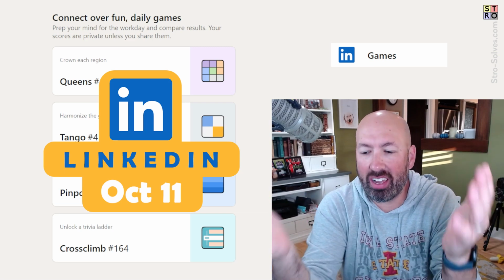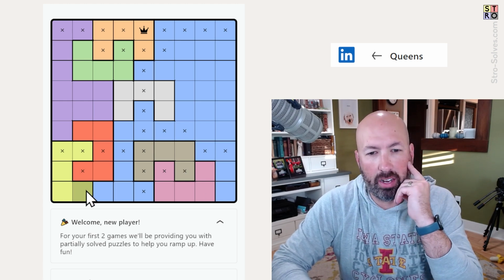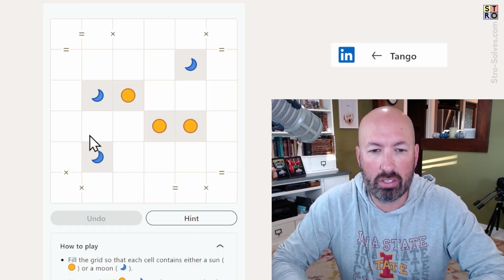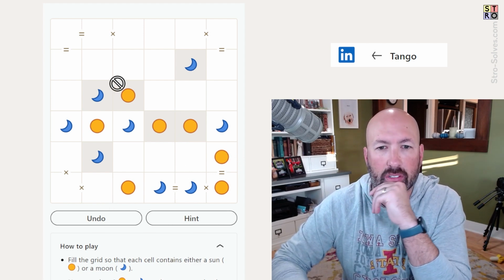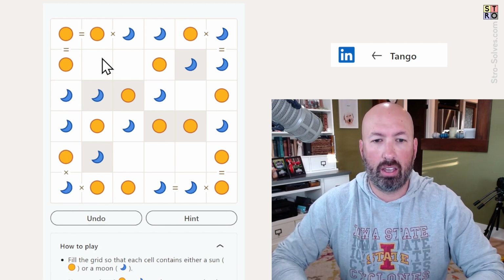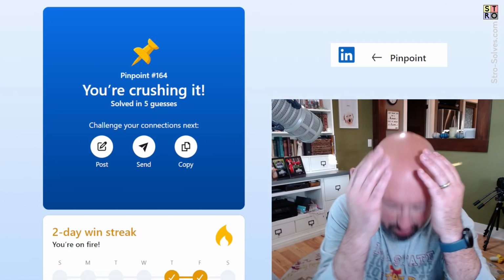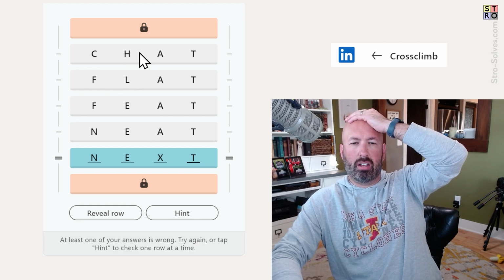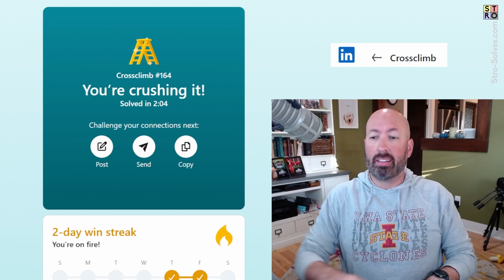How do you spell that again?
Solving today's LinkedIn games - Tango, Queens, Pinpoint, and Crossclimb. You can give these games a try yourself